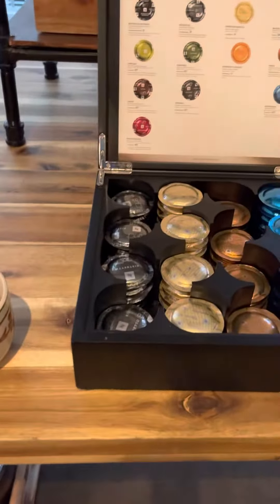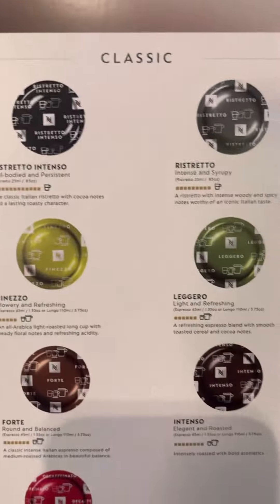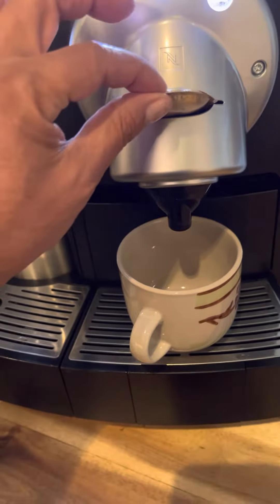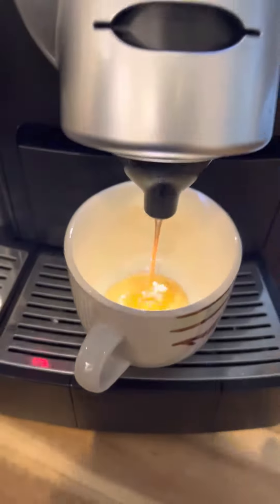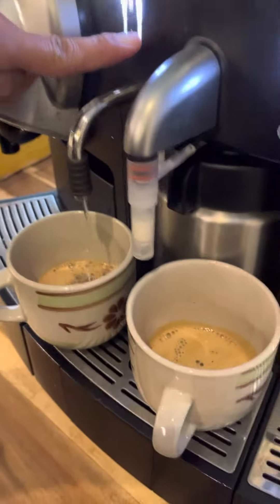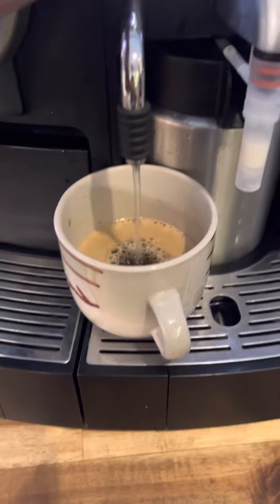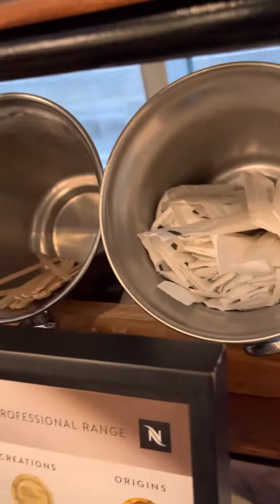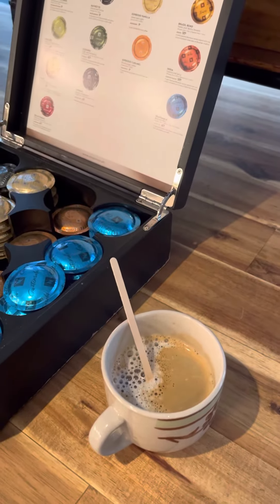Joy-Nostalg Suites2 06282022